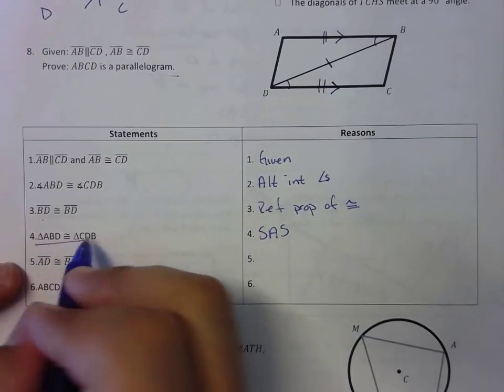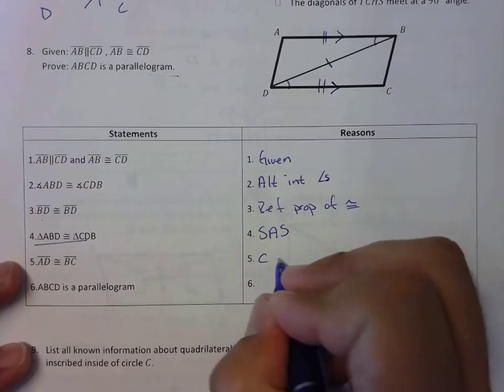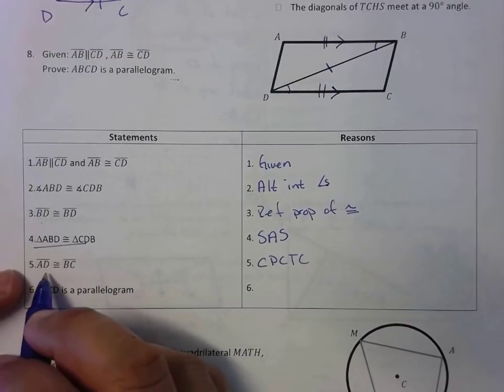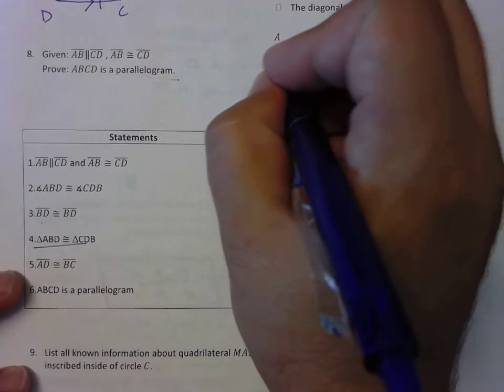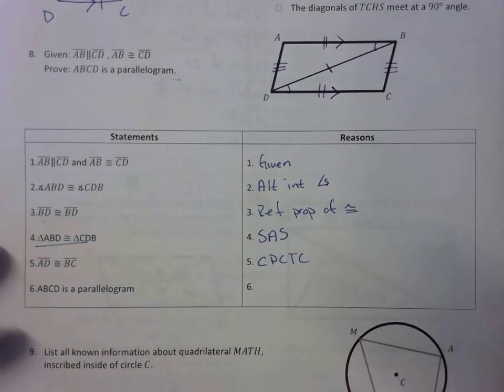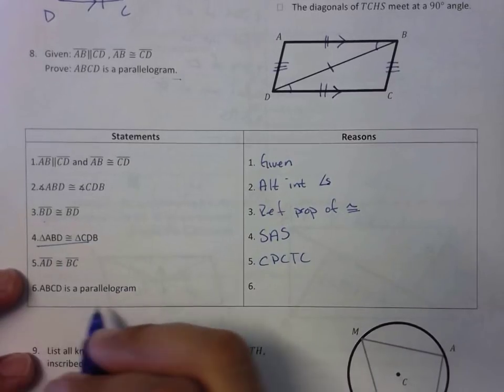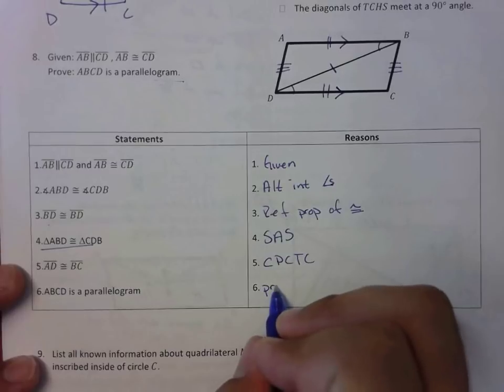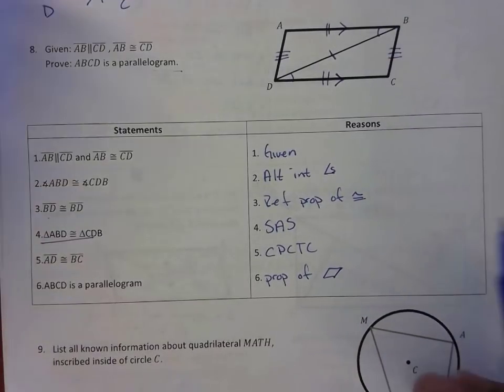Unit 6 part 1